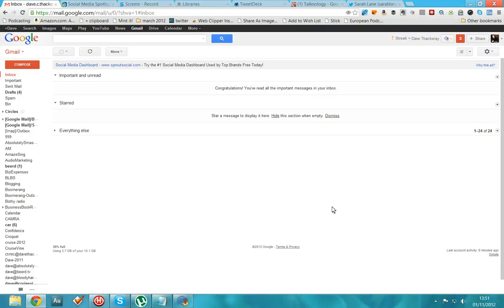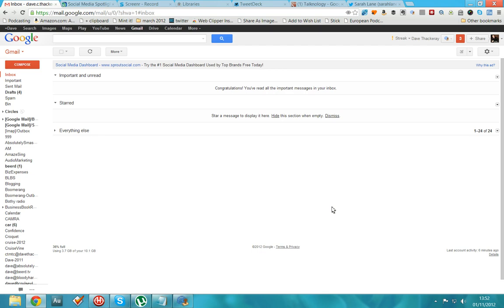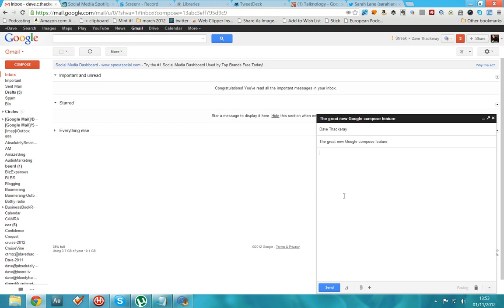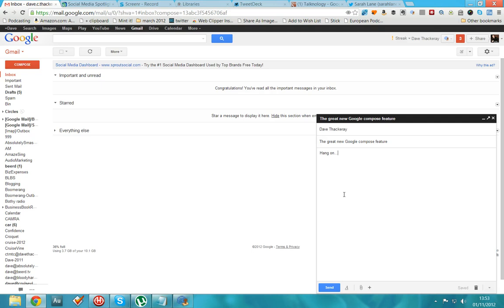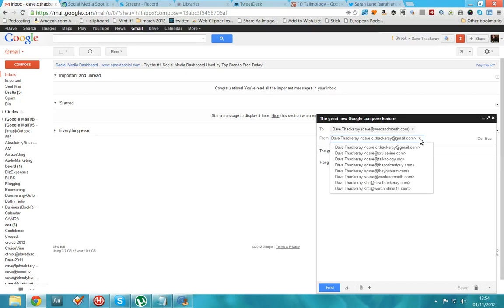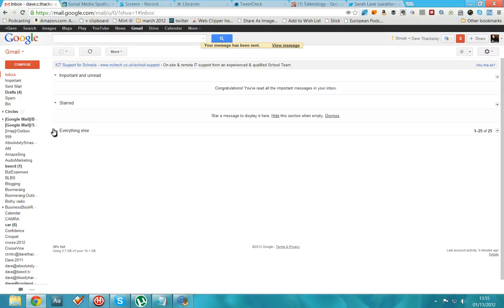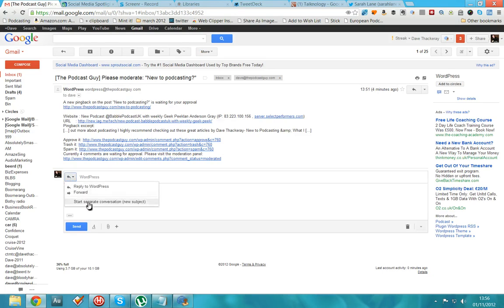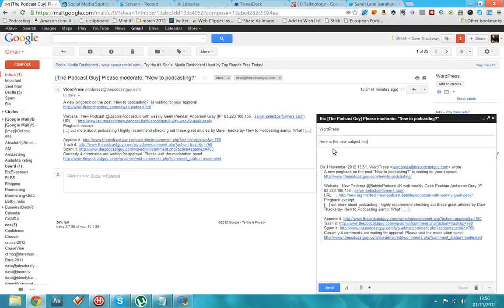Screencast by talknology from Screenr.com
Using the new Gmail Compose functionality. Some tricks and tips - and a truncated ending for good measure!